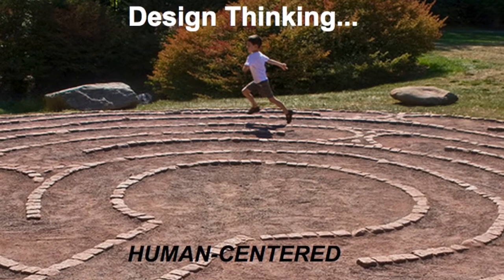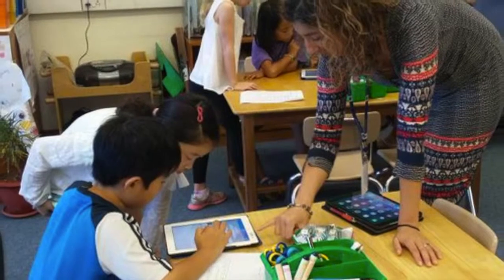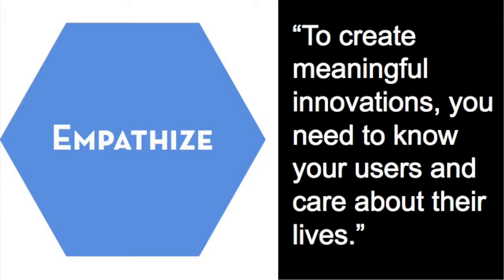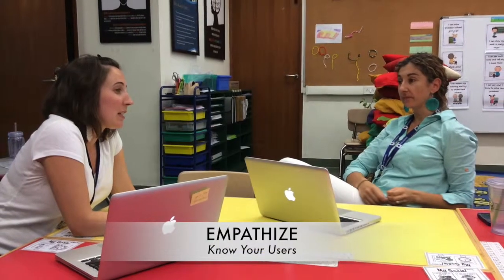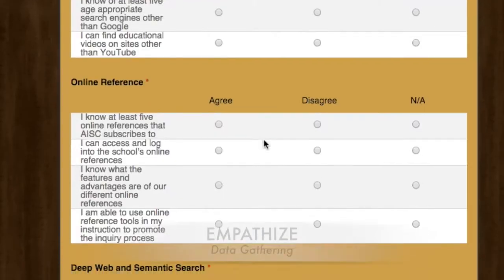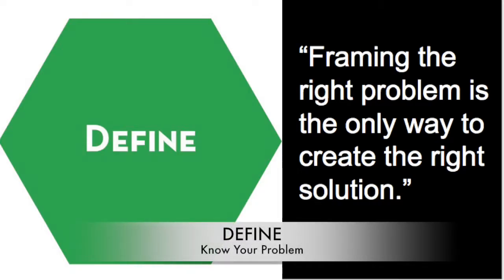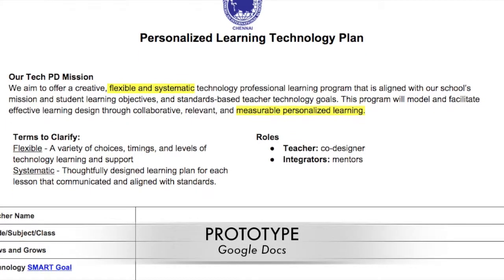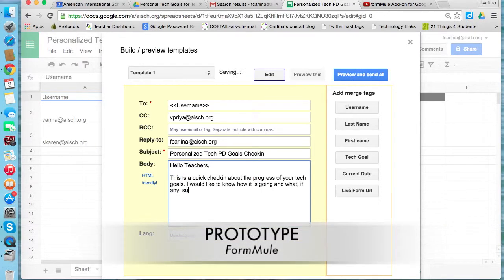Personalized Technology Learning Model- Coetail Final Carlina Fiordilino v1 0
This video shares how the it team at American International School-Chennai used the design thinking process to create a personalized learning model.